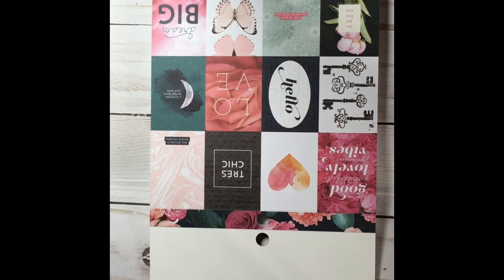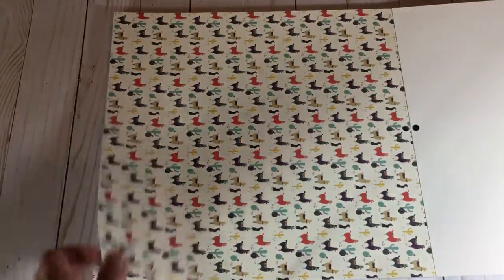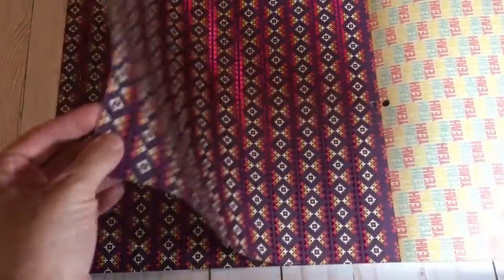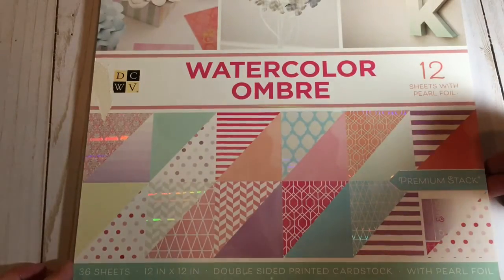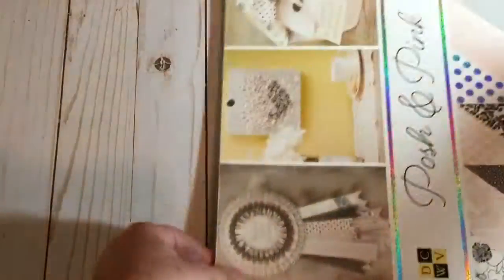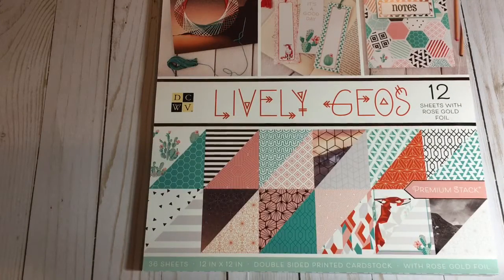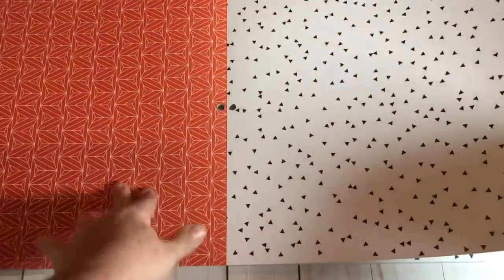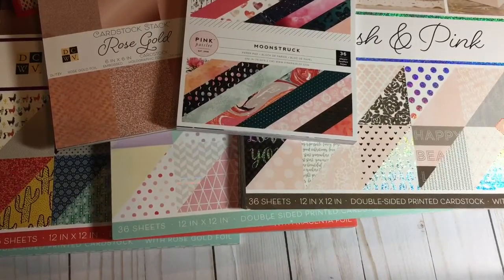Joann's Paper Haul - New Stuff 2/8/17